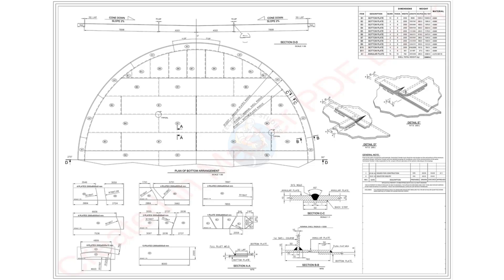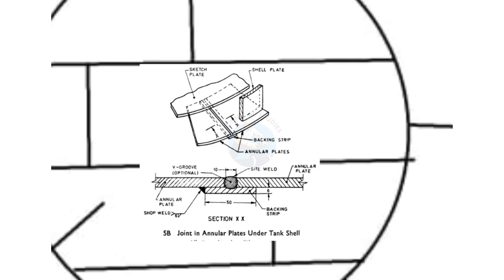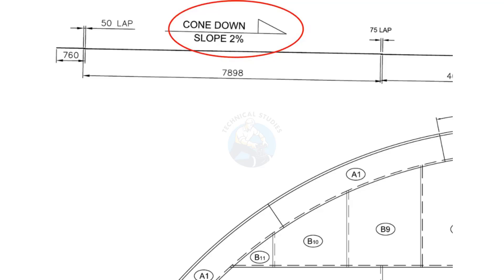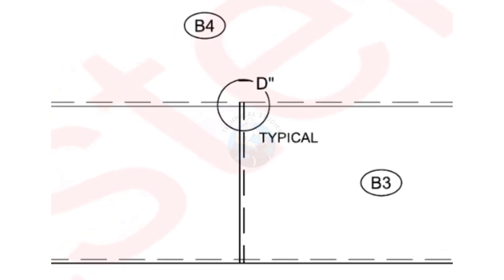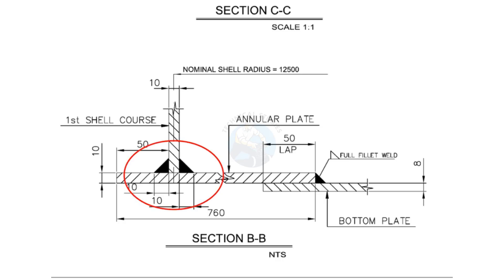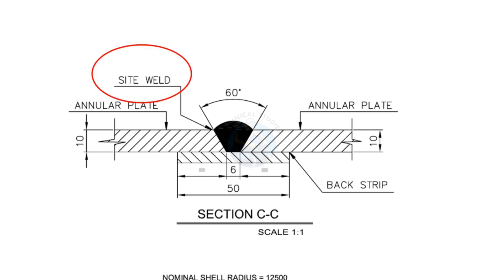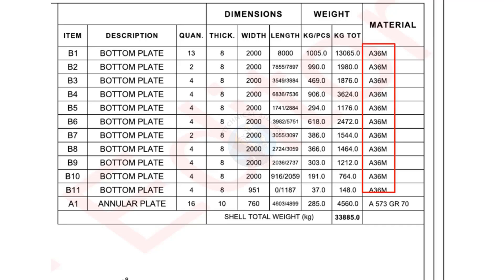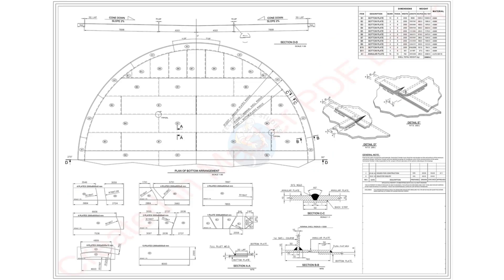Everything about API 650 Storage Tank Bottom plate drawing.